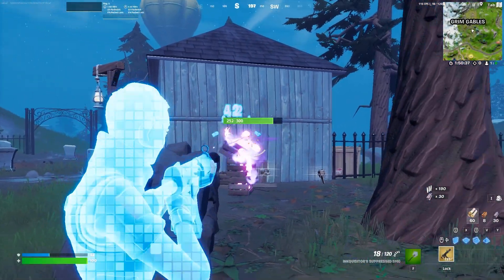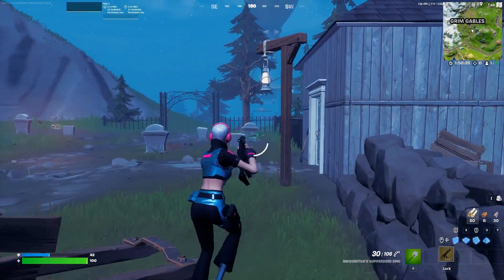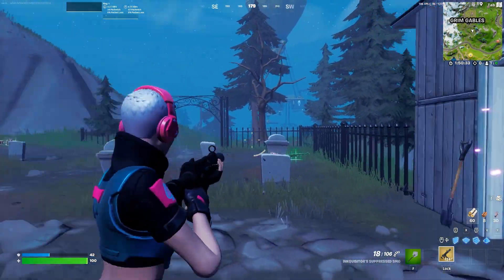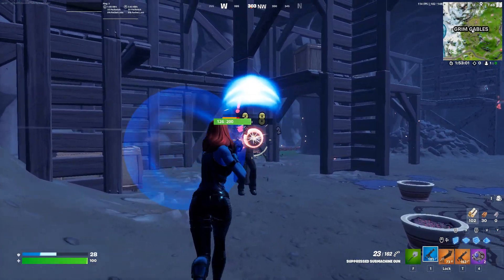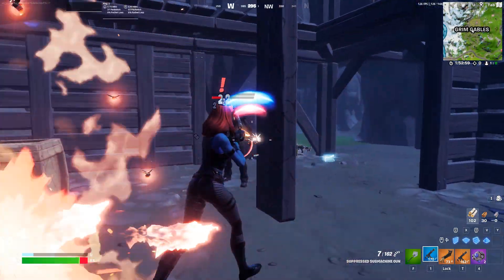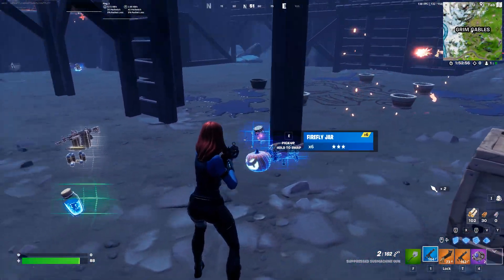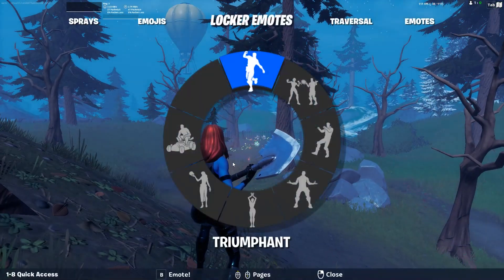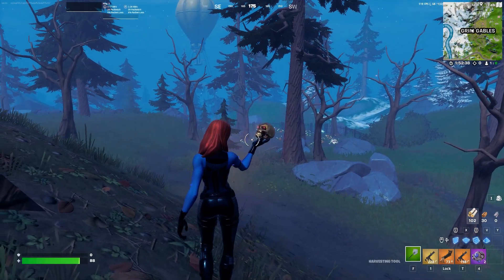How to get Inkquisitor's *MYTHIC* Suppressed SMG in Fortnite! (Fortnitemares 2022)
Very annoying to get in an actual game but cool weapon nonetheless.